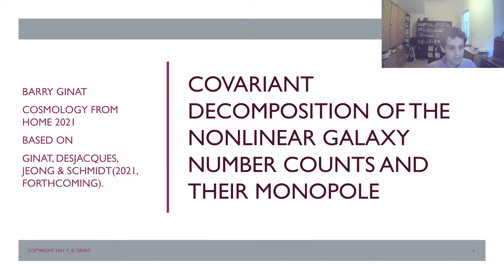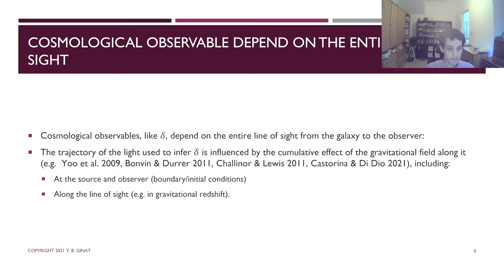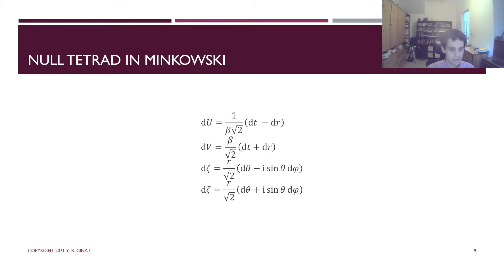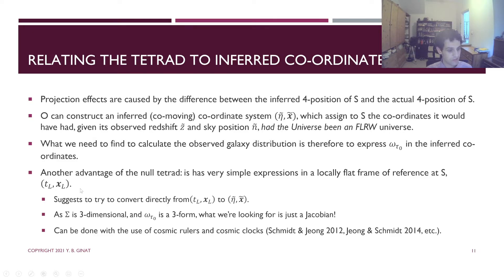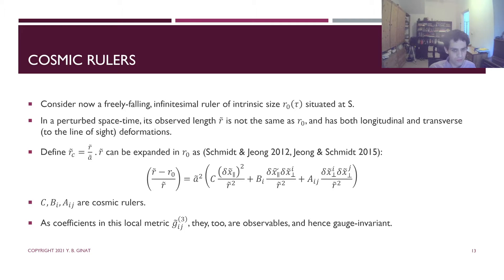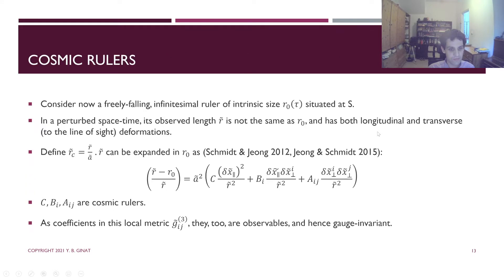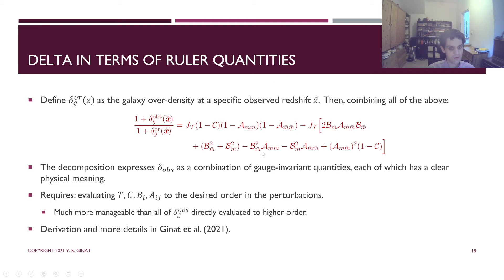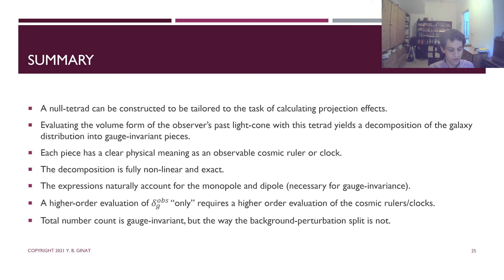B. Ginat | Covariant Decomposition of the Nonlinear Galaxy Number Counts and Their Monopole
Talk title:
Covariant Decomposition of the Nonlinear Galaxy Number Counts and Their Monopole
Speaker:
Barry Ginat

Talk abstract:
In this talk, I will discuss a fully-relativistic, nonlinear, covariant calculation of the galaxy overdensity field, as well as the implications of a single observer's viewpoint on measurements of galaxy clustering statistics and, in particular, on the monopole. I will present a decomposition of the observed galaxy overdensity into gauge-invariant observables, each of which has a clear physical meaning. I will also demonstrate that only differences of potentials can be extracted from galaxy clustering data, in agreement with the equivalence principle.